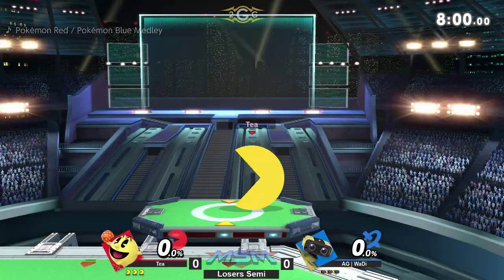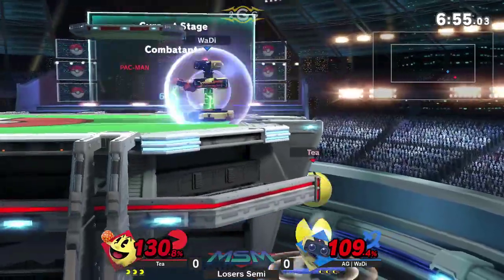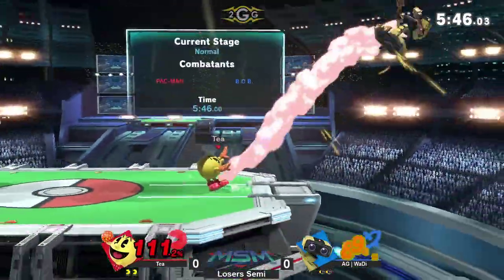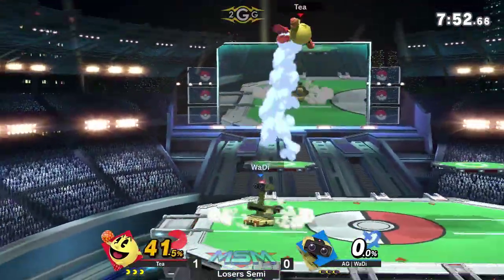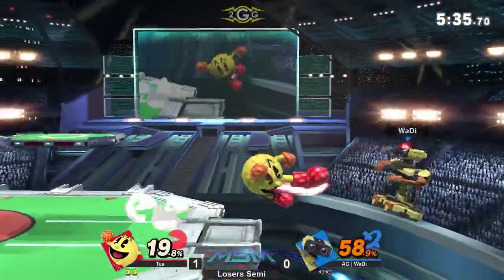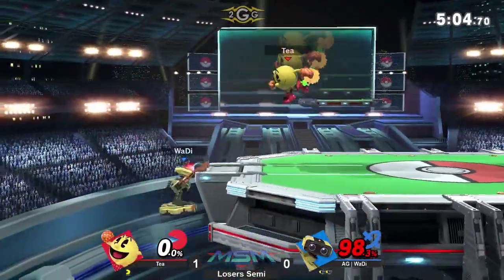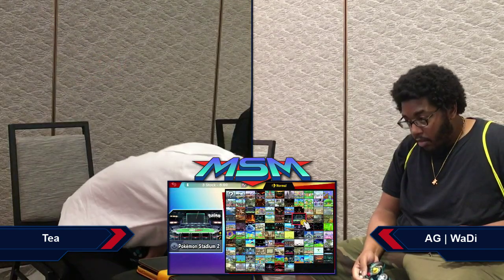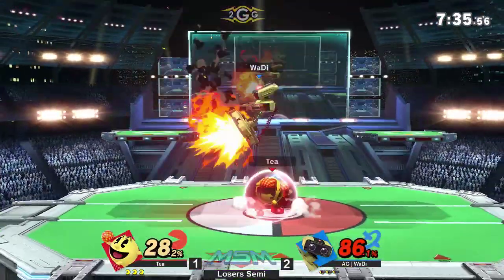MSM 205 - Tea (Pac-man) Vs AG | WaDi (ROB) Losers Semis - Smash Ultimate